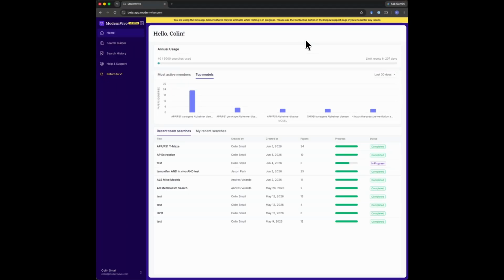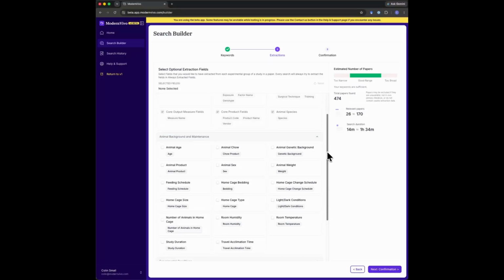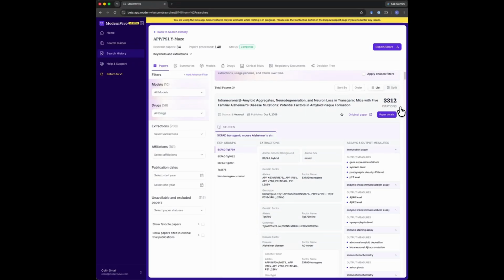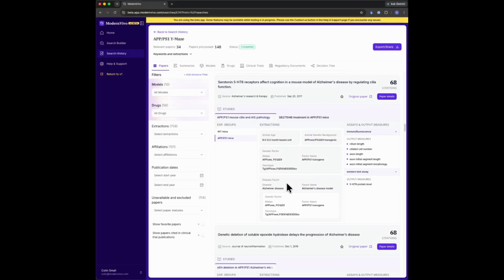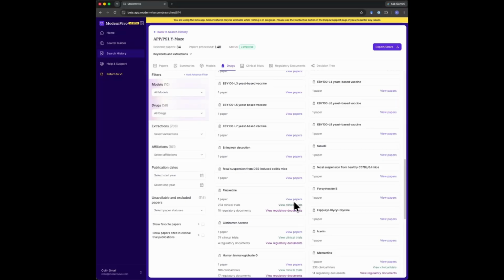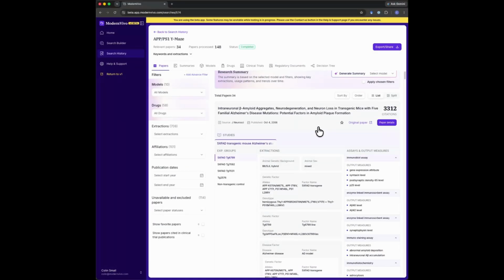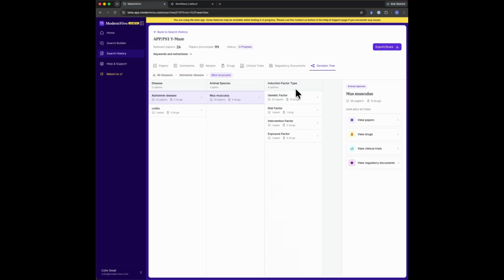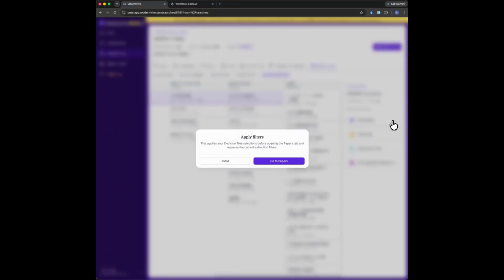ModernVivo v2 Beta Walkthrough